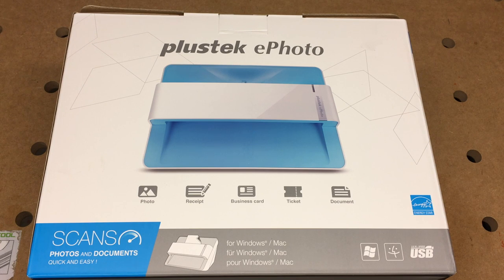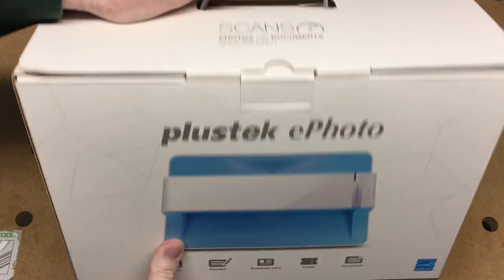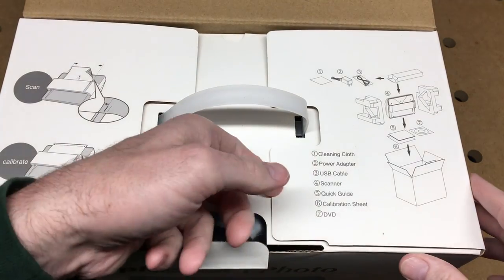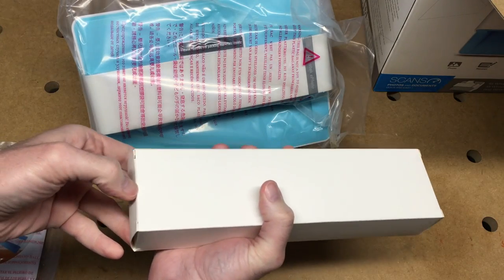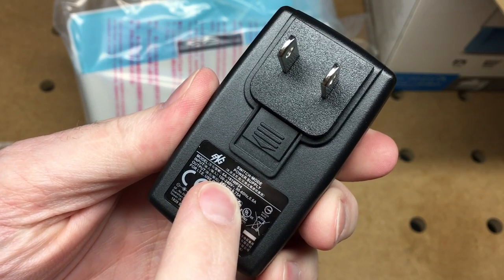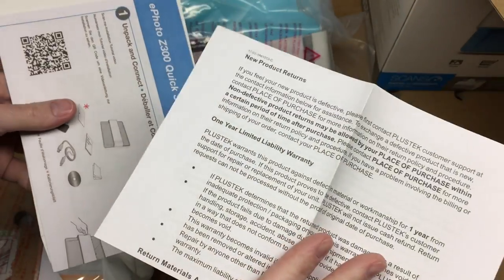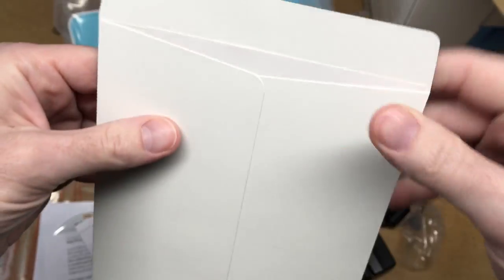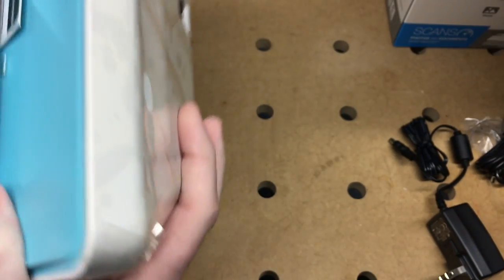Plustek ePhoto Z300 Photo Scanner Unboxing